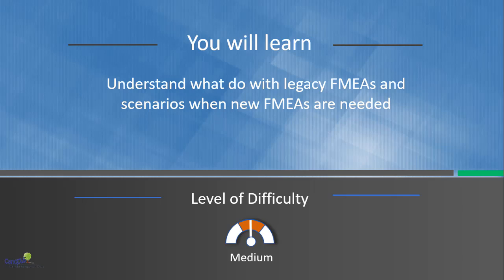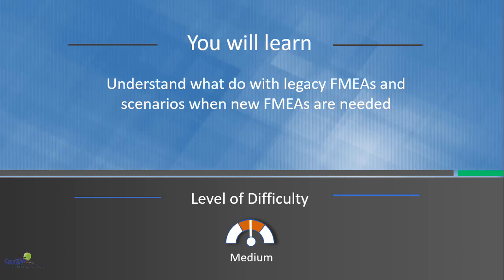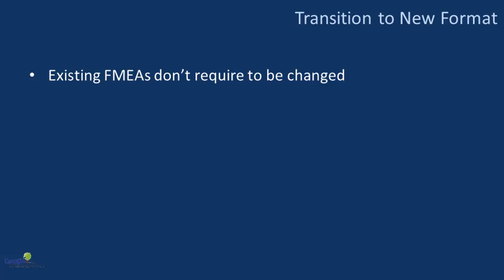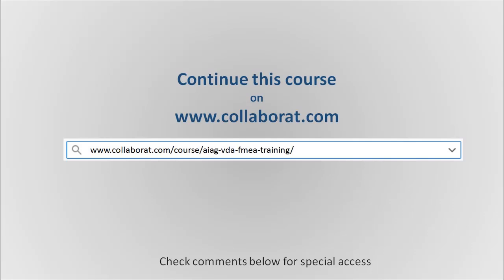Handling Legacy FMEAs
Learn to handle legacy FMEAs

Failure Mode Effects Analysis aka FMEA is a tool used to proactively identify process and design failures in Manufacturing. Here is an FMEAExample that will illustrate to you how it is created. FMEA is also part of SixSigma &